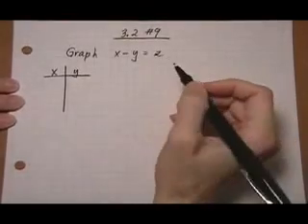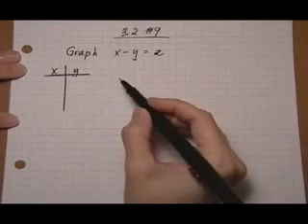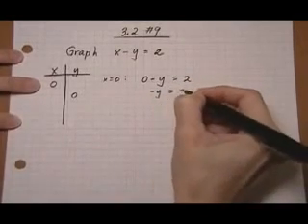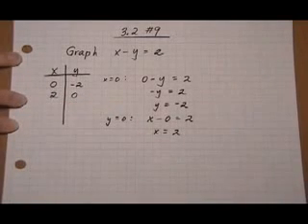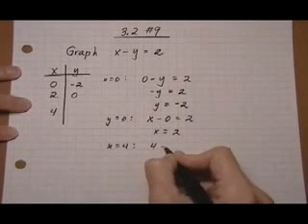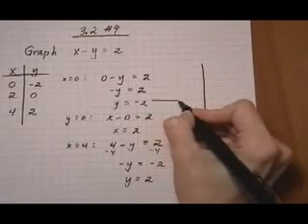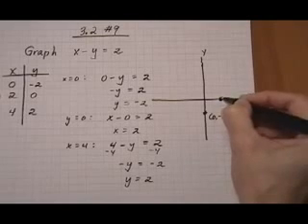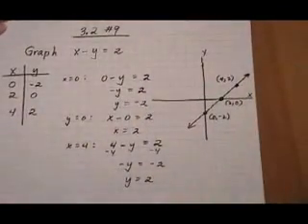Graph Linear Equations By Plotting (ACS BR)